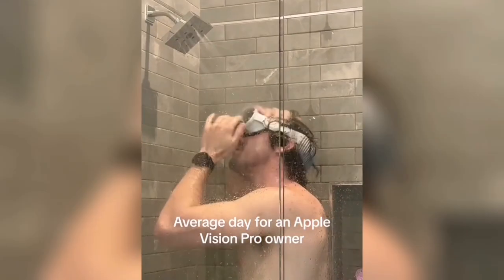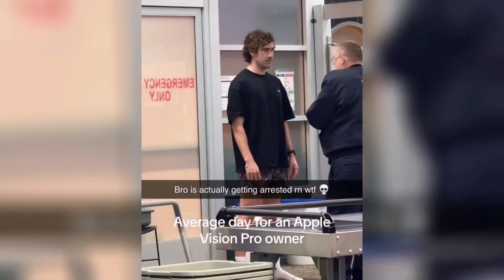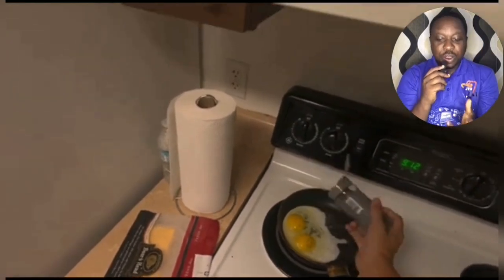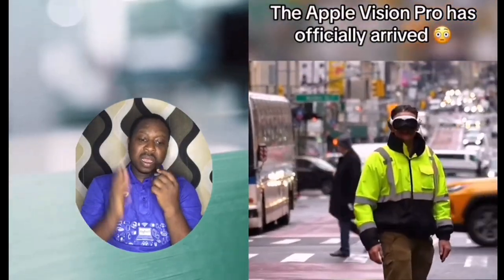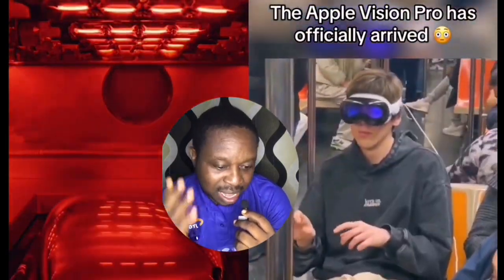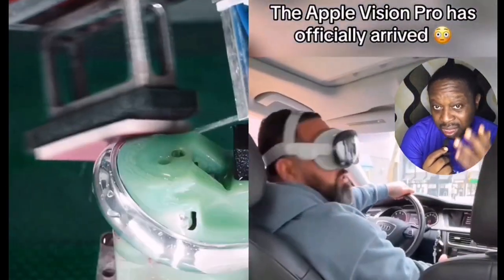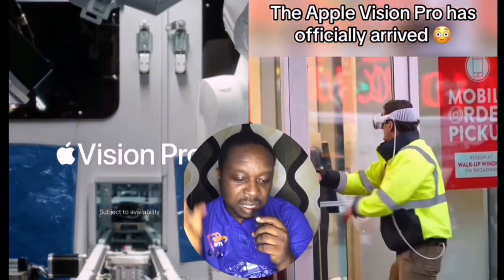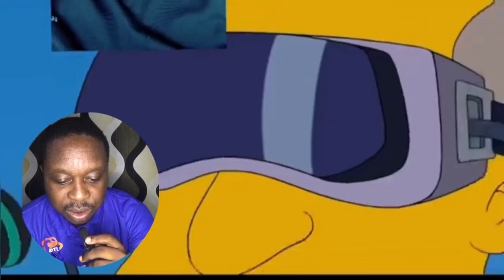INSANE Things Being Done With The Apple Vision Pro!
This is a reaction video of some of the Insane things people are doing with the Apple Vision Pro that will blow your mind. It exposes some of the features and what's trending with how people uses the apple vision pro tech Device in their daily lives.